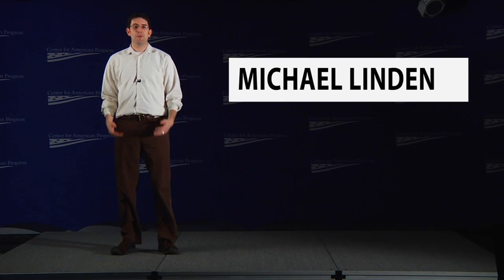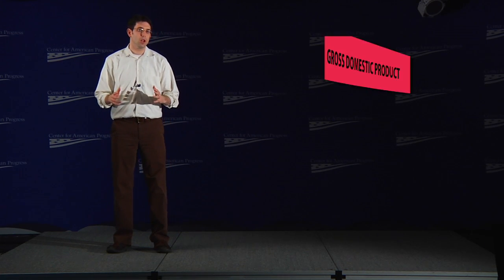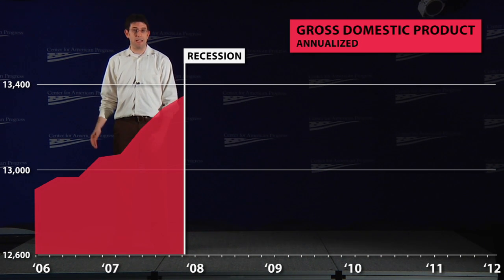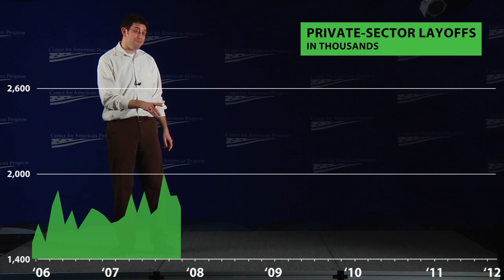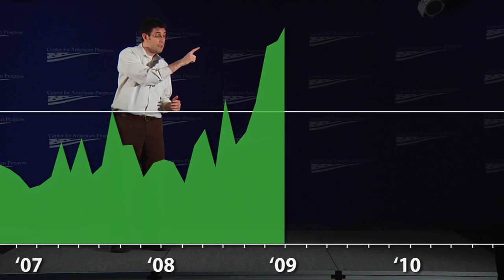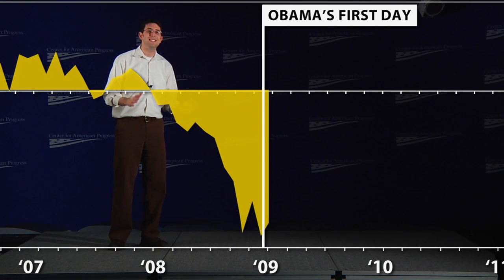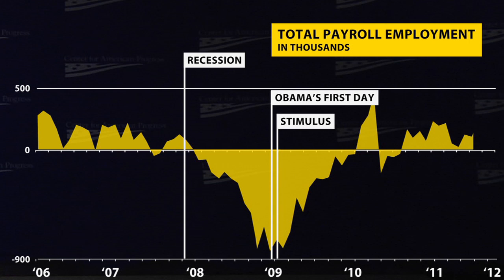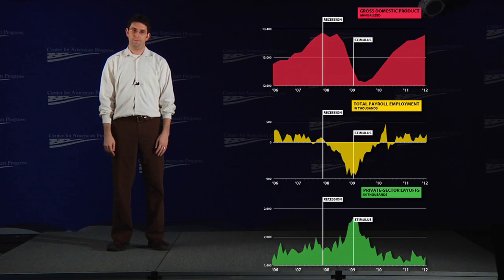Did the Stimulus Work?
Did the stimulus work? A new video answers that question by looking at three broad, but important, indicators for the American economy. All three were in bad shape before the stimulus began, and all three turned around at almost exactly the moment the stimulus started. Coincidence?